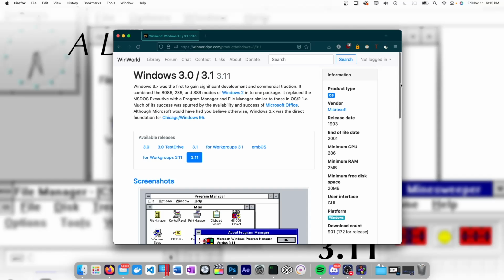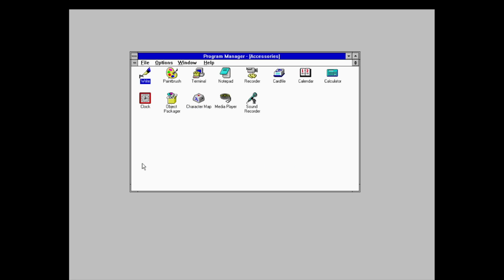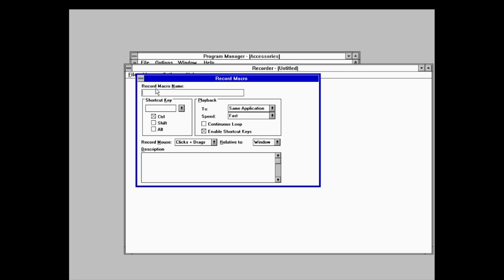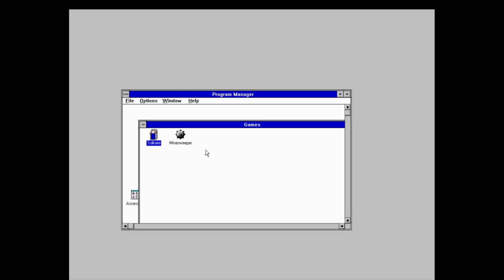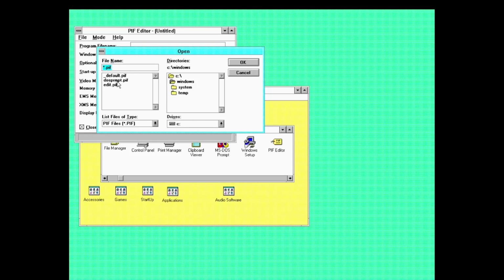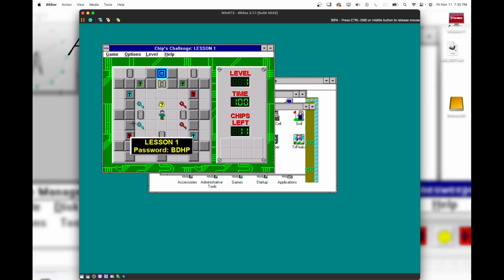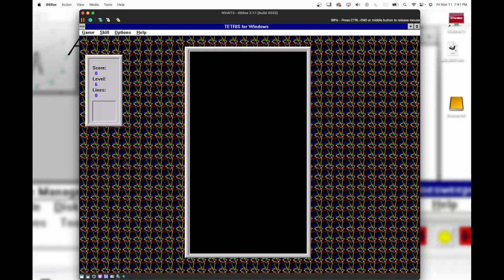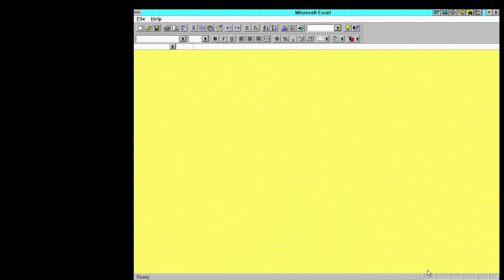A Look into Windows 3.11 (1993)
Films Used:
Independence Day (1996)
Jurassic Park (1993)
The Net (1995)
The Hunger Games (2012)

Programs Used:
DOSBOS-X